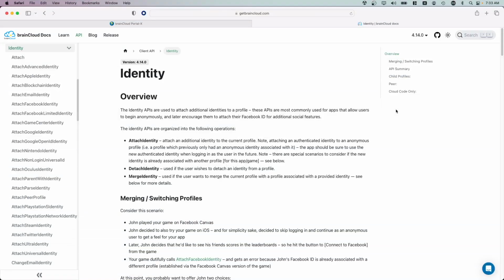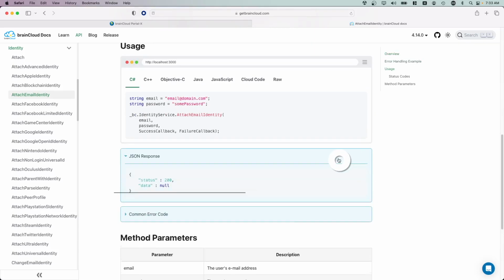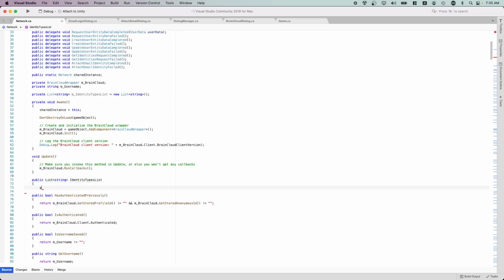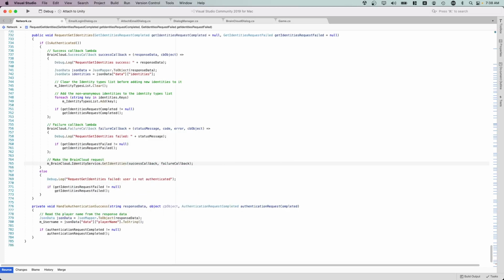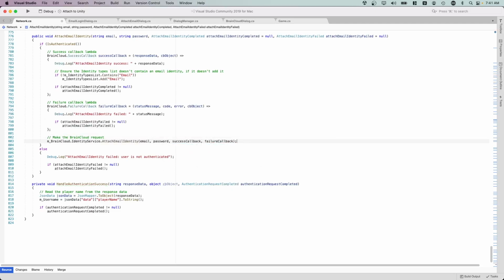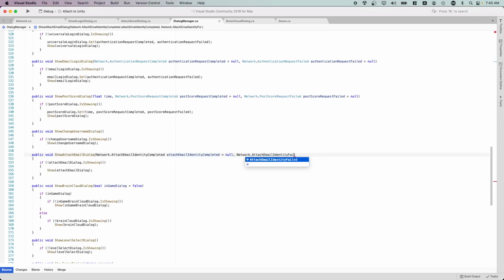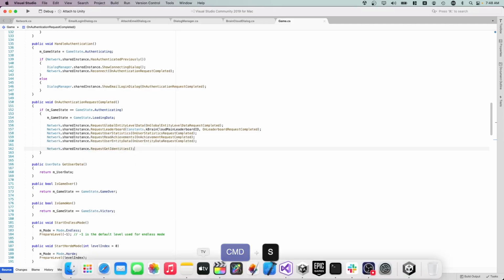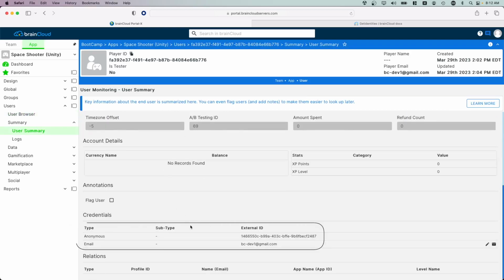Unity BootCamp 28: Attaching an email identity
The 28th video in the Unity BootCamp demonstrates how to attach an email identity to a user profile that only contains an anonymous identity.